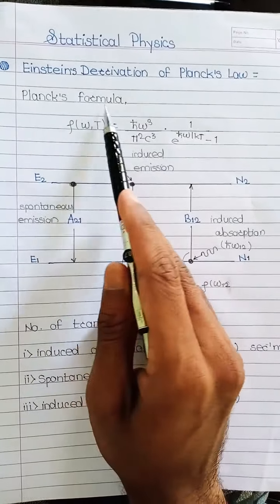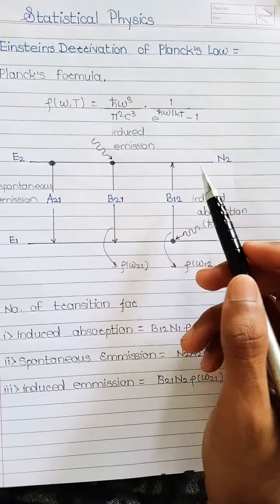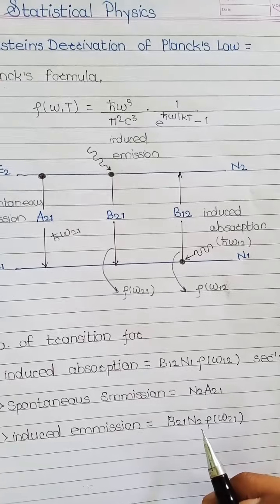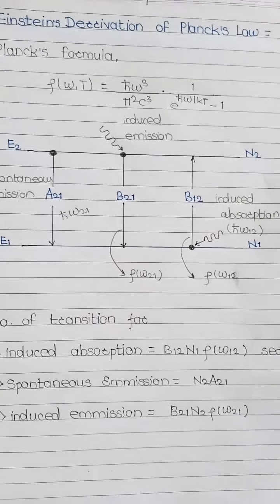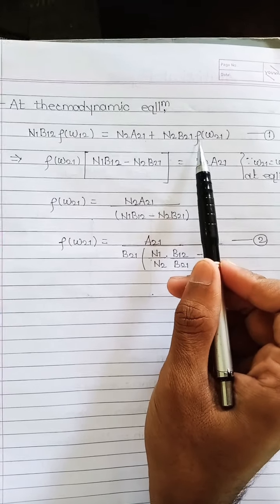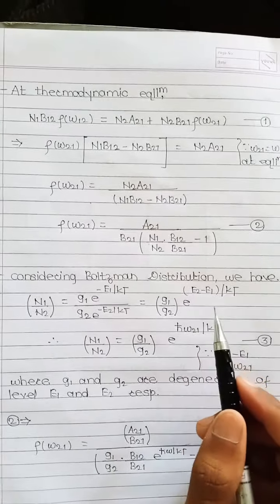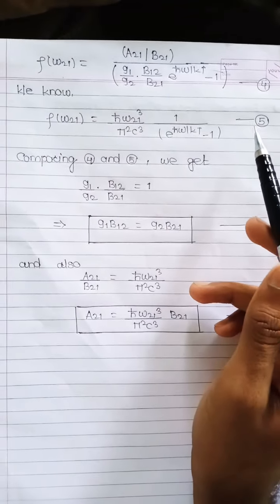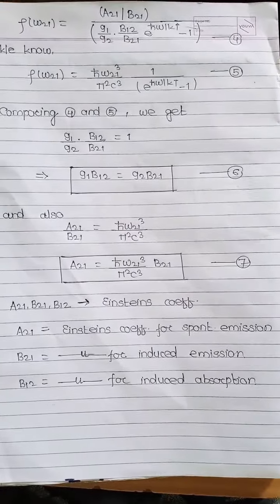Einstein's Derrivatin of Planck's Law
Ideal Bose System,  Statistical Mechanics